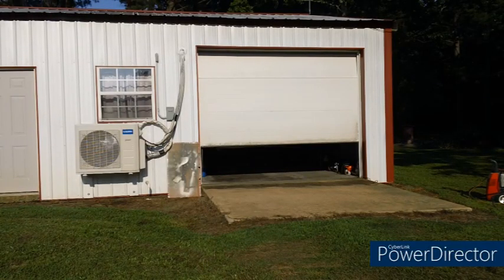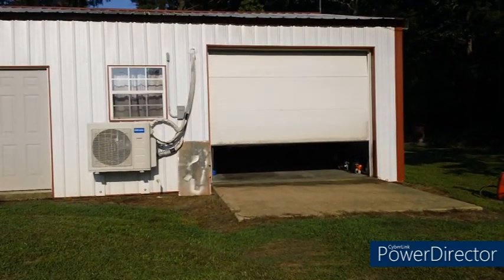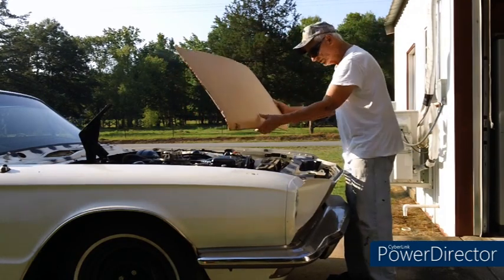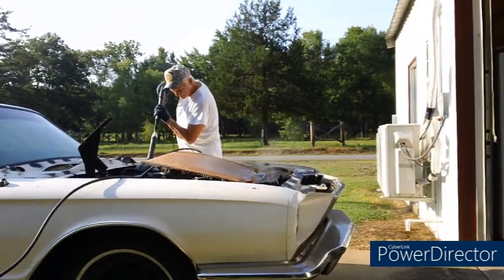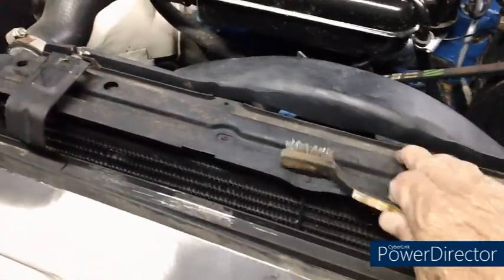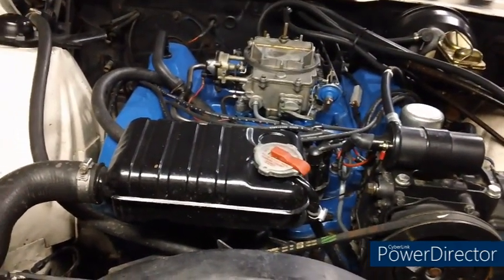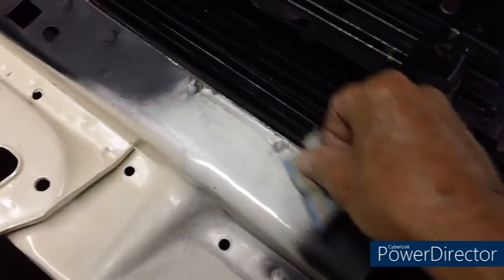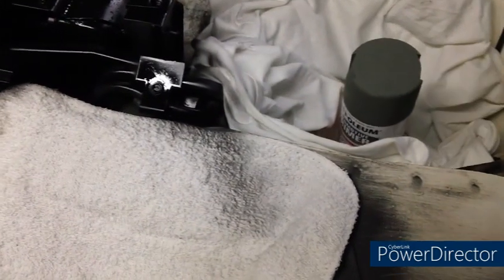1966 Ford Thunderbird repair and refurbishment (Part 133) Minor painting.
Some long-delayed minor, but necessary painting.